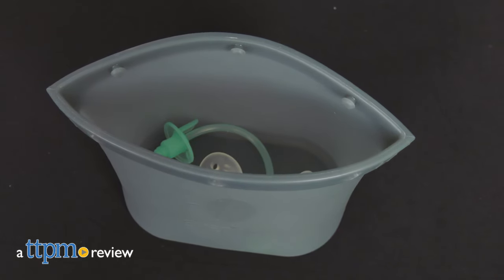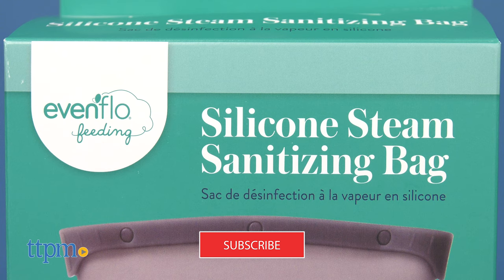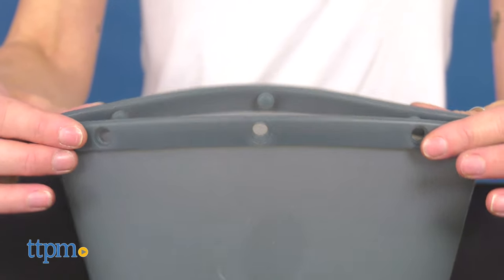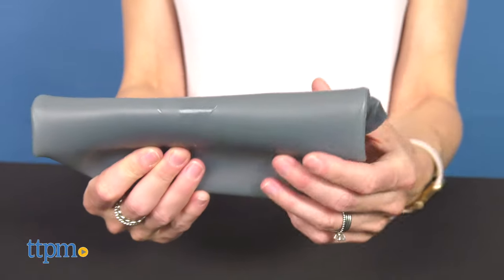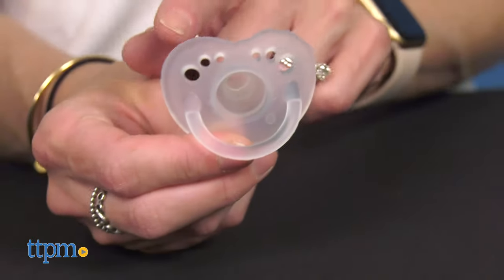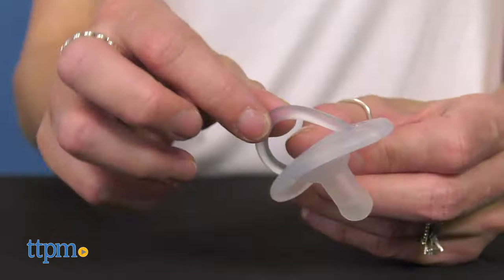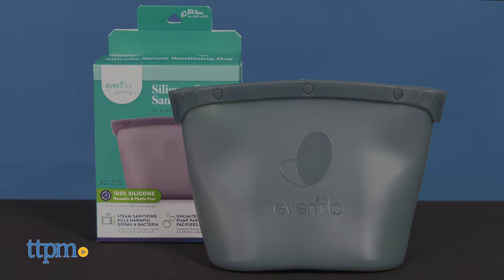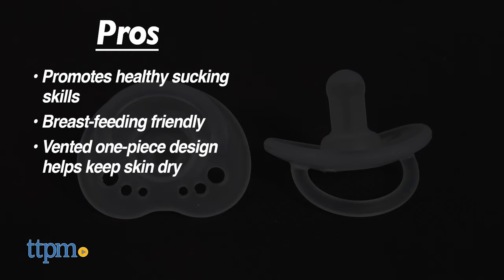Evenflo Silicone Steam Sanitizing Bag & Balance + Cylindrical Pacifier Review 2021 | TTPM Baby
Today TTPM is reviewing the Silicone Steam Sanitizing Bag and the Balance + Cylindrical Pacifier from Evenflo. A steam cleaning bag to help sanitize baby items and a pacifier that is breastfeeding-friendly and promotes healthy sucking. See more in this video review. For full review and shopping info

Product Info: The Steam Sanitizing Bag from Evenflo helps sanitize baby items and is designed to sanitize microwave-safe pump parts, bottles, pacifiers, teethers, and more.

The Balance + Cylindrical Pacifier from Evenflo, is a breastfeeding-friendly pacifier and promotes healthy sucking. It has an ultra-light and flexible design that helps decrease mouth fatigue and promote healthy sucking skills.